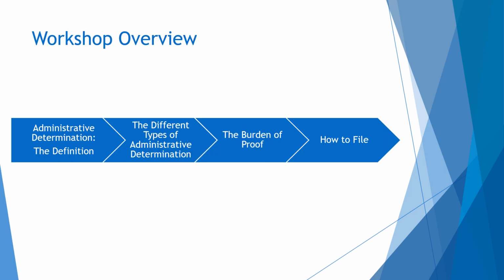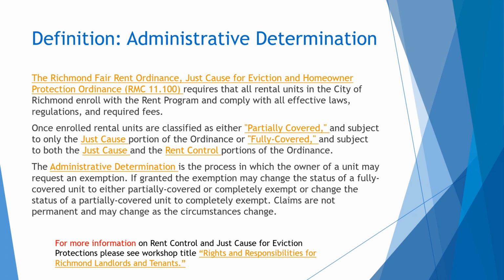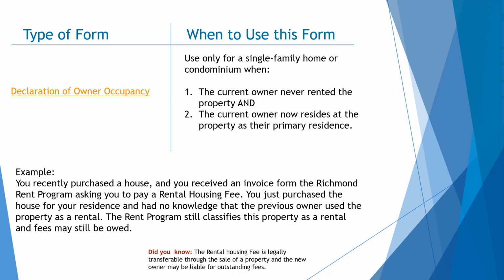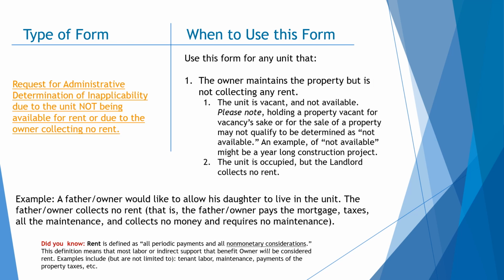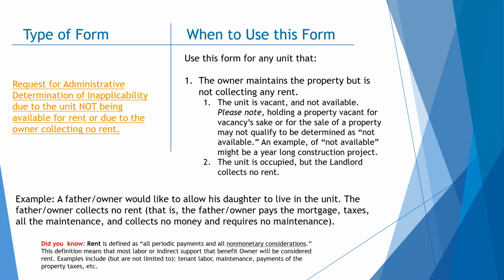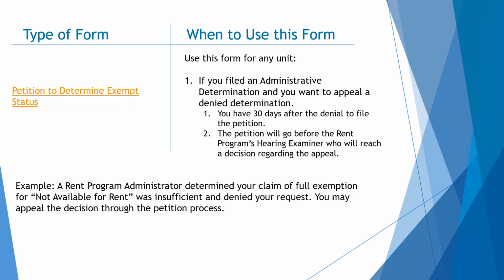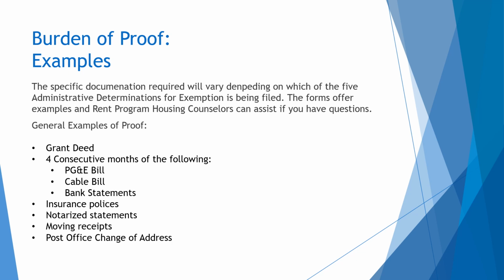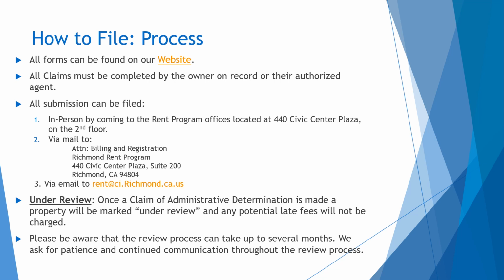Change of Rental Property Status: How to Request an Administrative Determination of Inapplicability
This community webinar is designed for Richmond Landlords and Tenants who are interested in learning about making a claim of exempt status from the Richmond Fair Rent, Just Cause for Eviction, and Homeowner Protection Ordinance (“Richmond Rent Ordinance”).

Questions? for more information regarding other community workshop webinars or contact our staff by calling (510) 234-RENT (7368) or sending an email to .